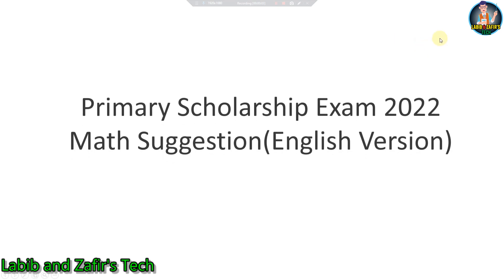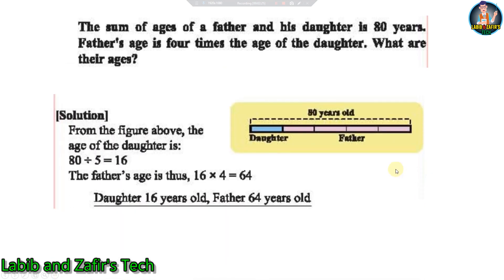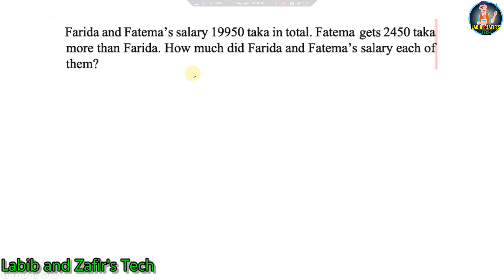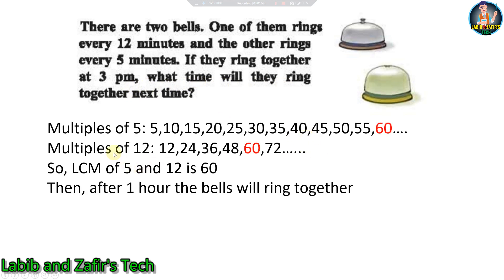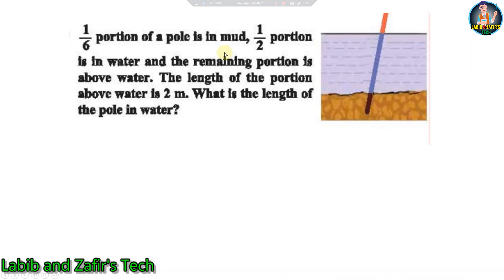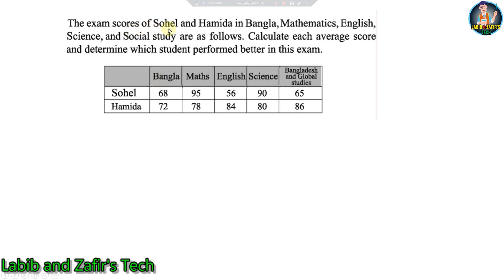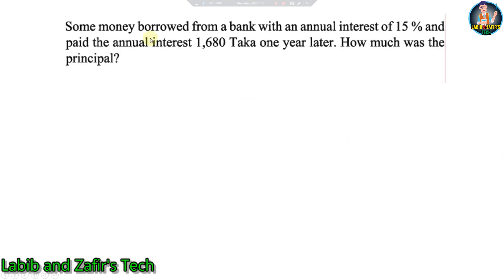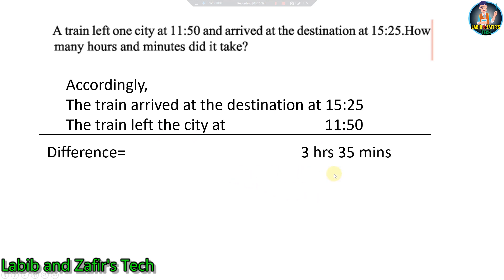Primary Scholarship Exam 2022 || Class 5 Math Suggestion